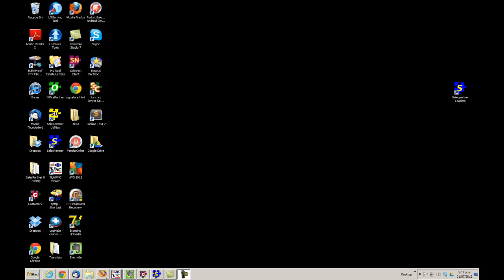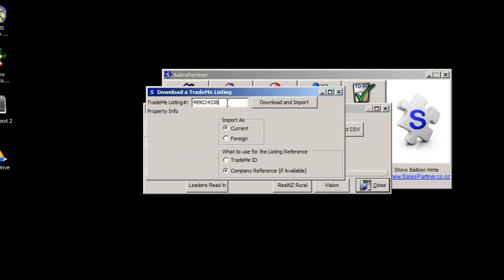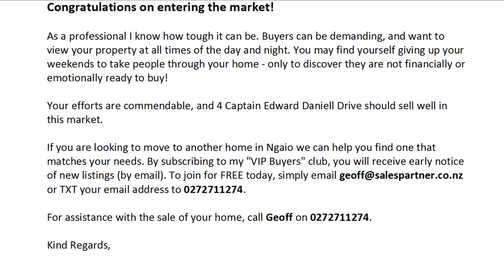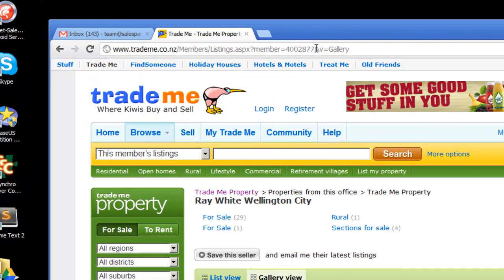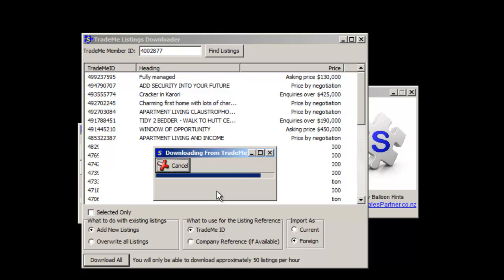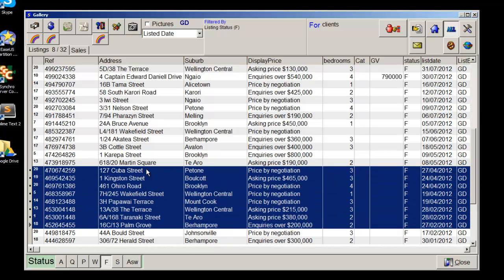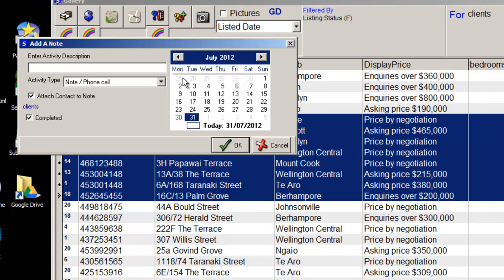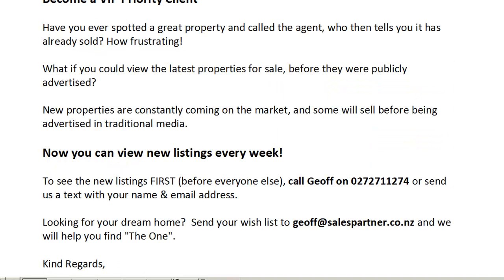Download Listings from Trademe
Use SalesPartner to download property listings from Trademe. Download private sales, foreign listings, non real estate listings, rental properties. Multiple listing download option is available (limited to 50 listings per hour).